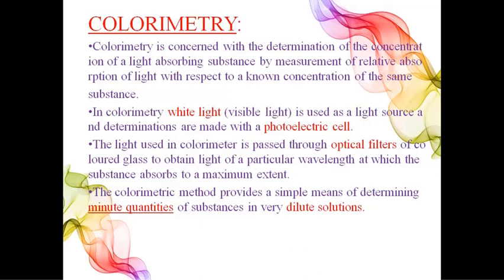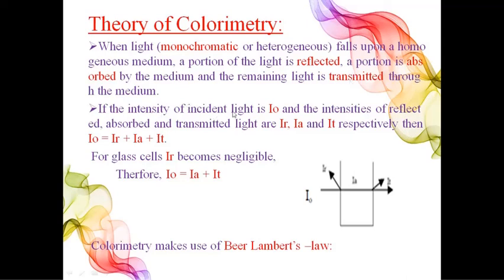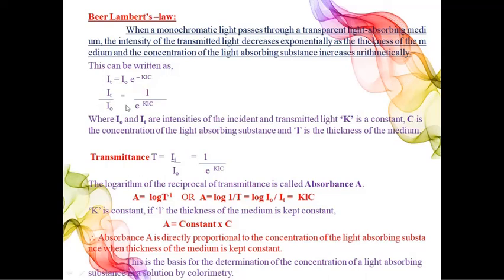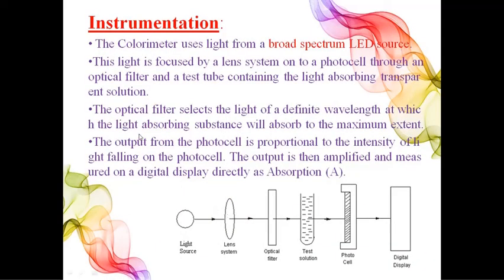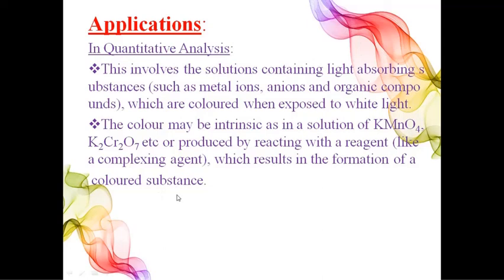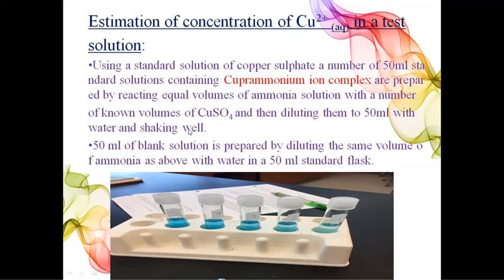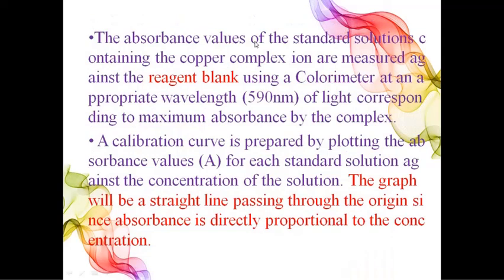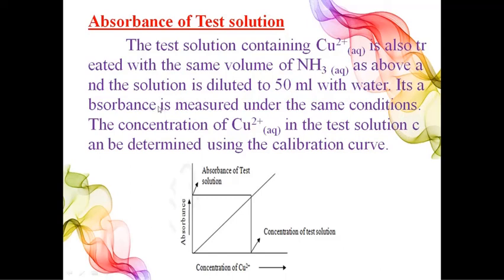SJEC Lectures: Engineering Chemistry Lab: 4. Colorimetry